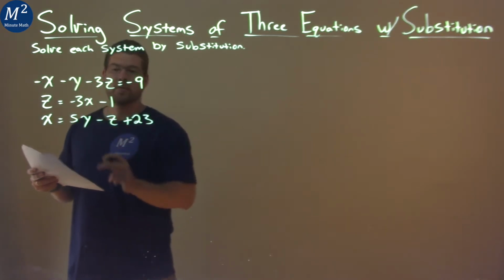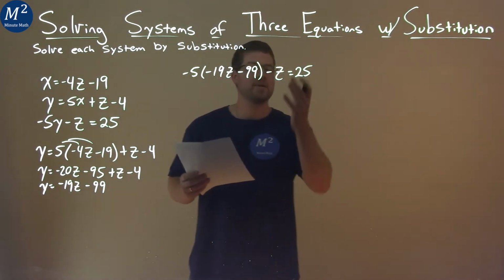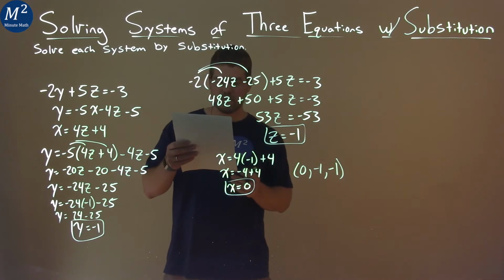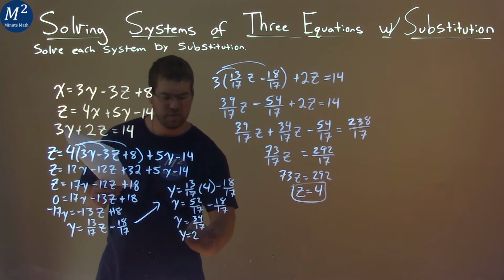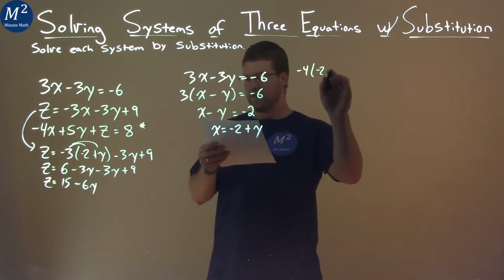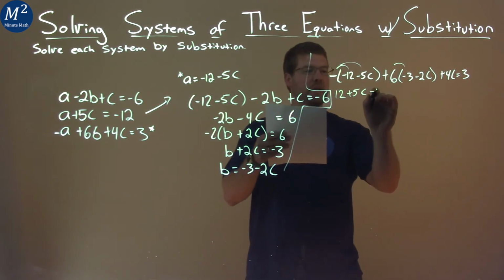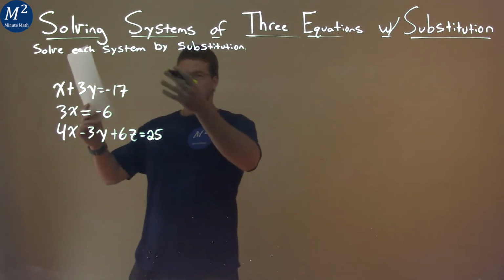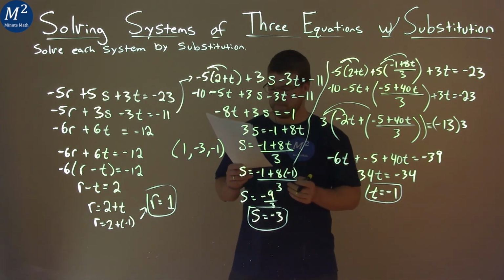Solving Systems of Three Equations with Substitution | 16 Examples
Solve a system of three equations by substitution. We learn how to solve a system of three equations by substitution which is on the topic of Solving Systems of Three Equations w/ Substitution with this free online math video lesson. This video uses the substitution method to solve a system of three equations. We show you step by step how to solve each system by substitution of three equations.